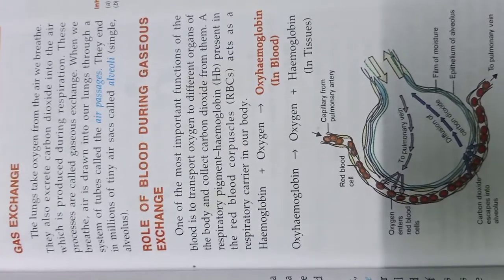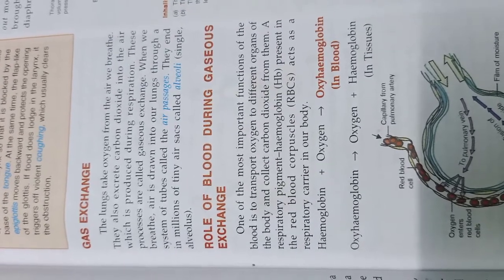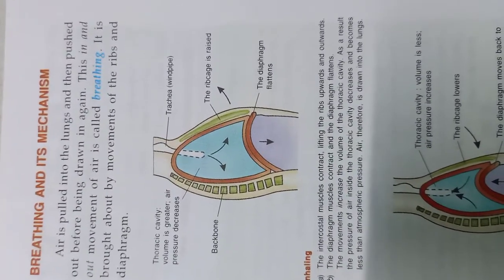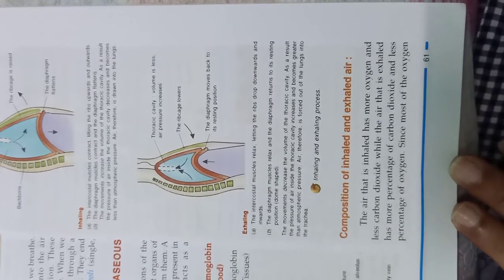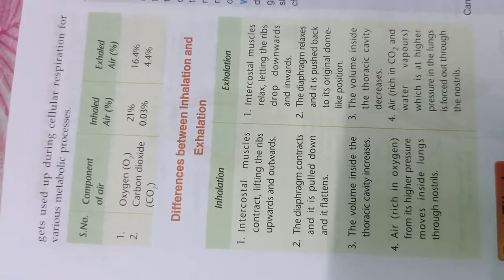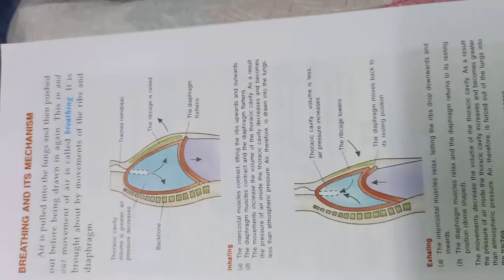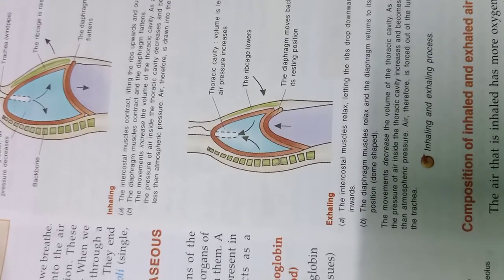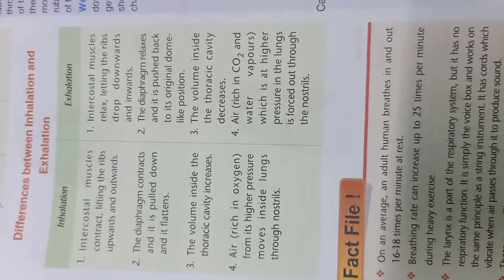Class--6th Biology ( Assignment-4)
Chapter-Respiratory System